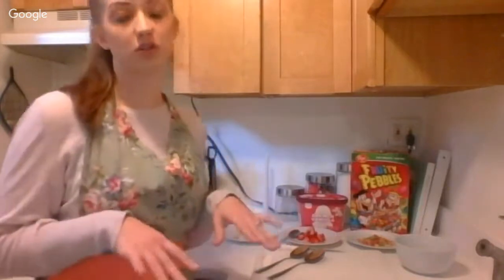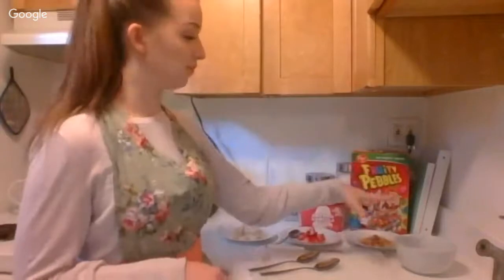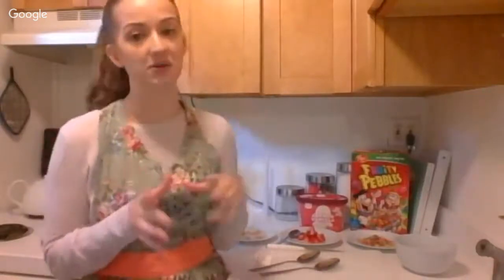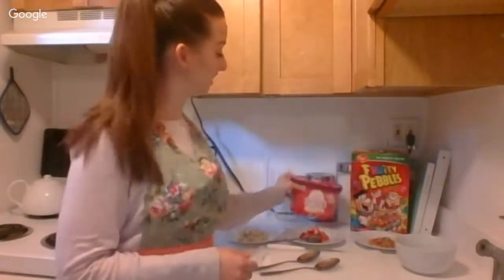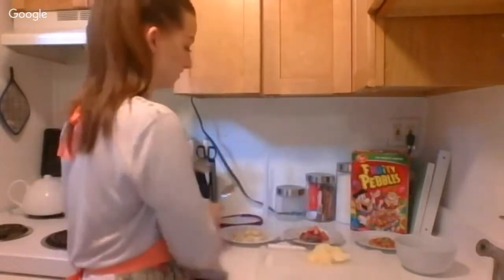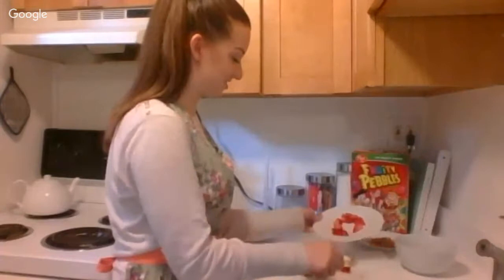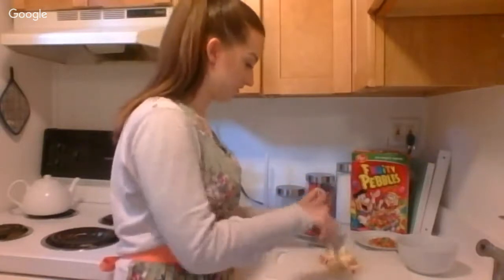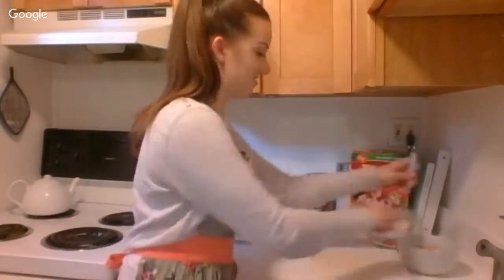Julie Connor Informative Speech Final